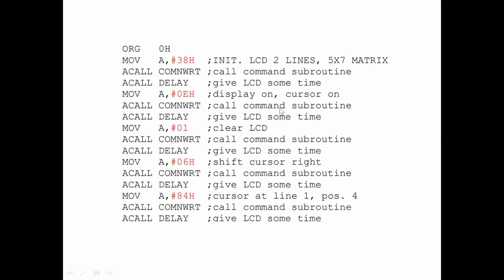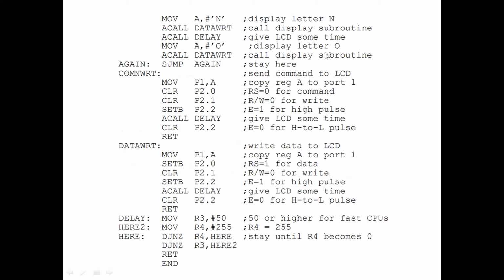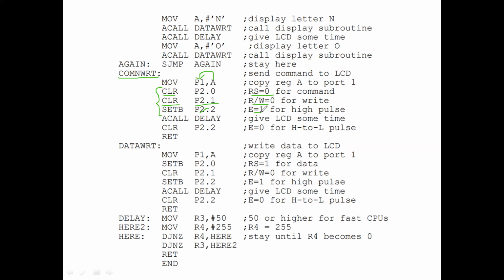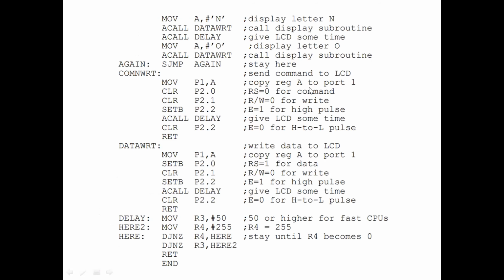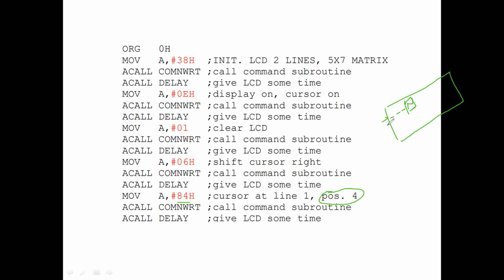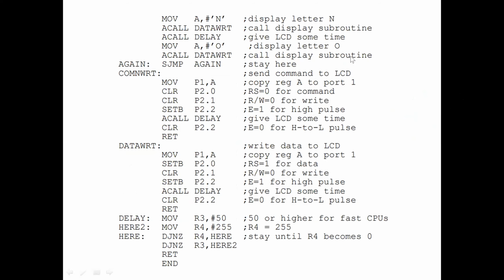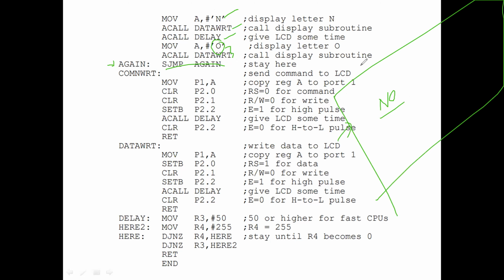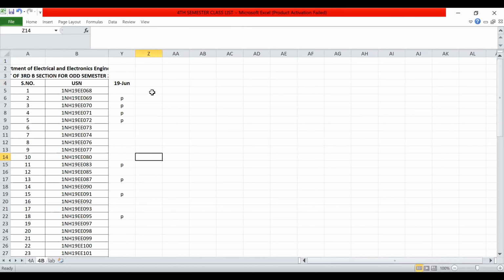Mod 4 lec 5 LCD ALP